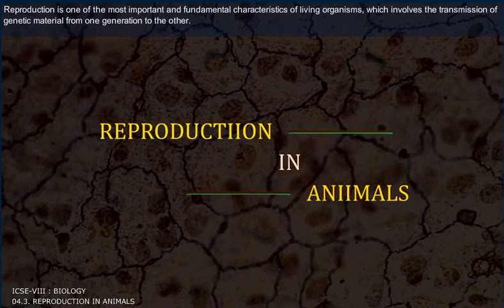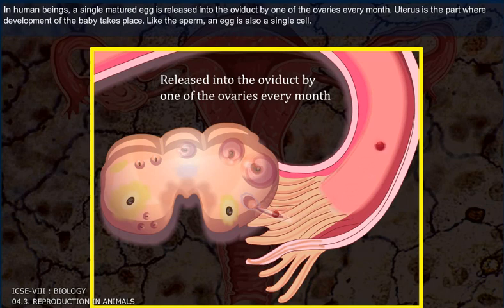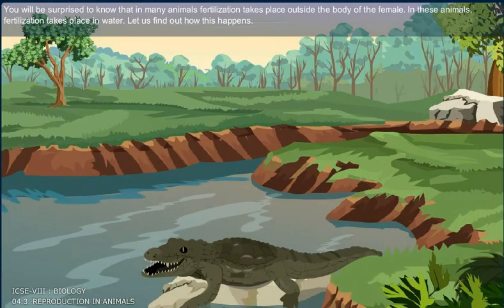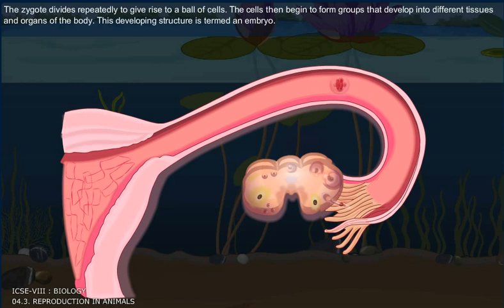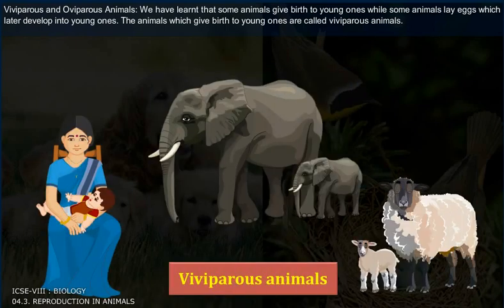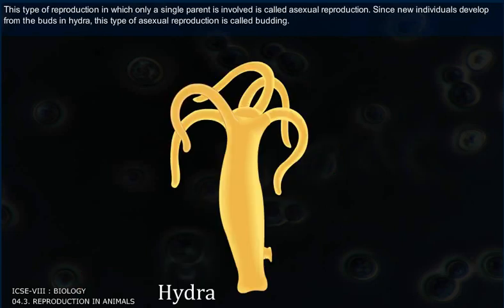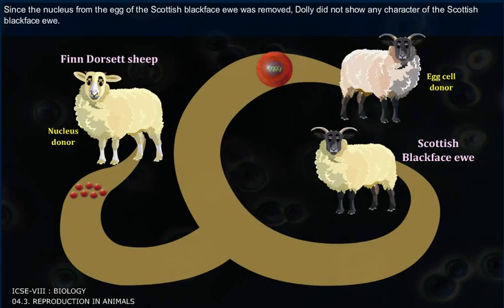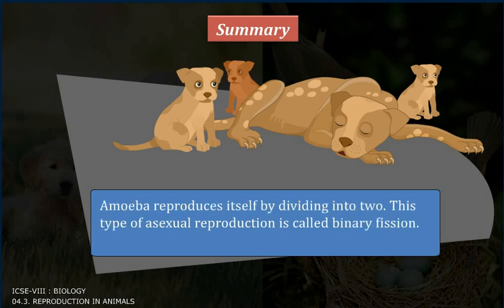REPRODUCTION IN PLANT AND ANIMALS 3